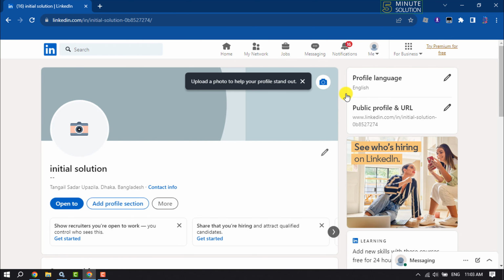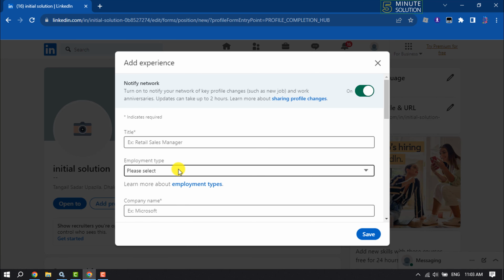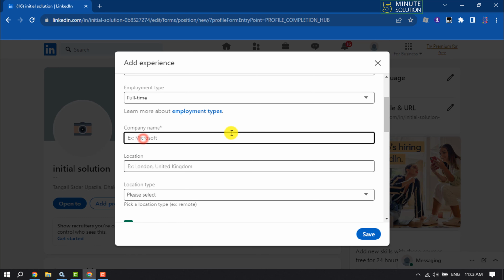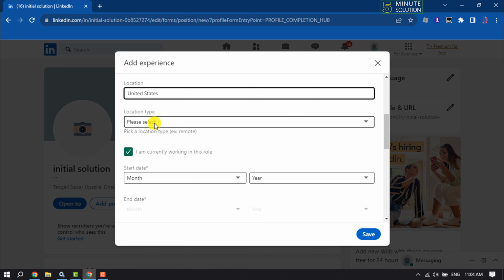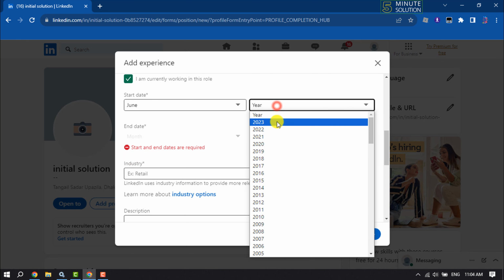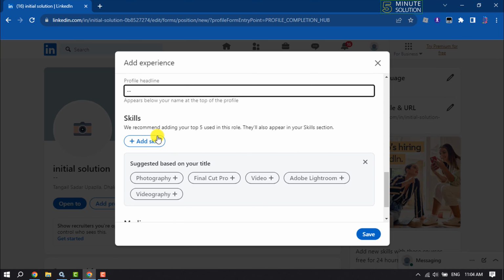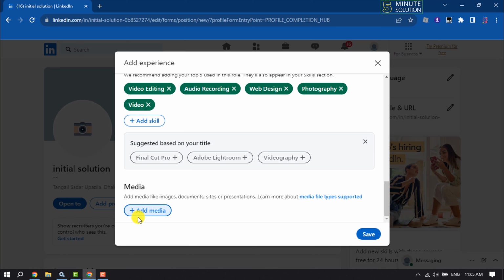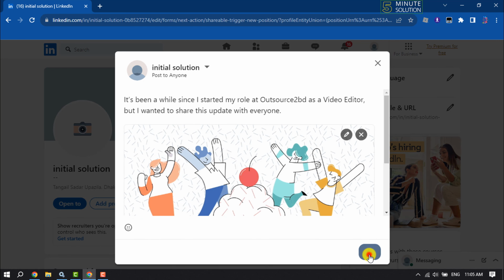How to add work history to LinkedIn 2025 | Add Experience in Linkedin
you can easily add work history on your linkedin profile. Whether you are a new graduate or an experienced professional an optimized LinkedIn profile is must with an updated LinkedIn work experience section. here is how full guide

0:00 Intro
0:20 Open profile
0:30 Add Work history LinkedIn
1:55 Outro